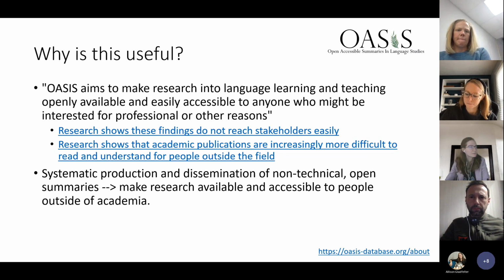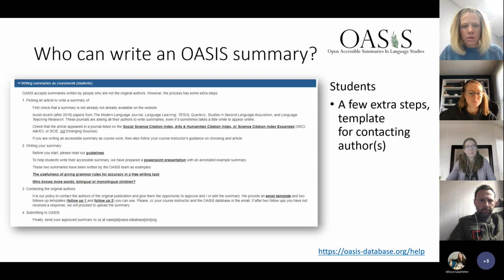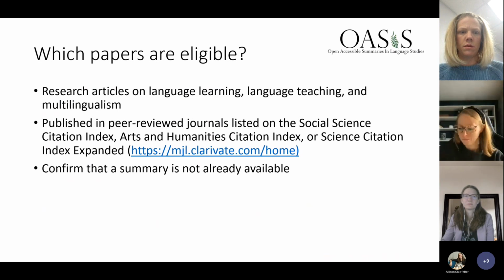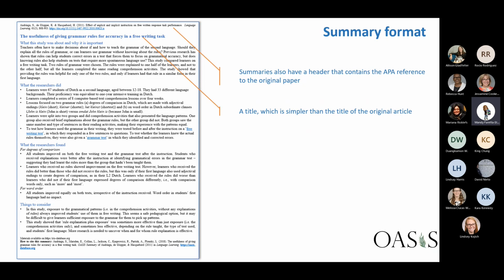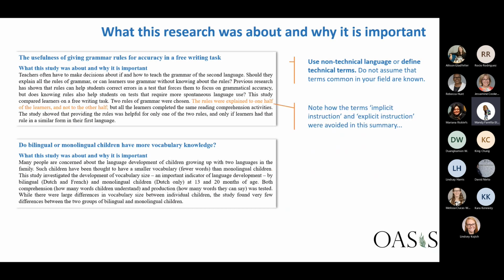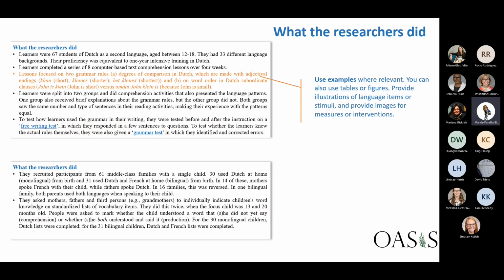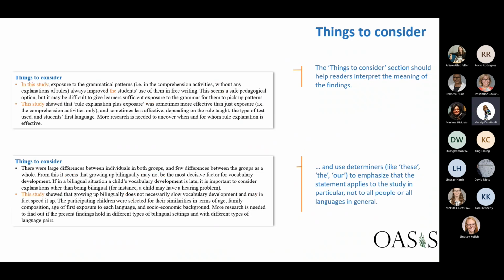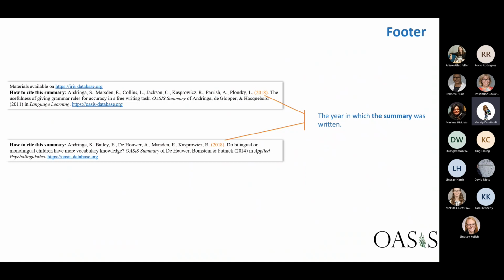Open Accessible Summaries in Language Studies (OASIS) Workshop ft. Mandy Faretta-Stutenberg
View our workshop on utilizing Open Accessible Summaries in Language Studies (OASIS). OASIS is a repository that houses summaries of published studies that are open and accessible. This is a great way to disseminate your research to a broad range of stakeholders. Mandy Faretta-Stutenberg, deputy director of CISLL, led us in this workshop on OASIS.